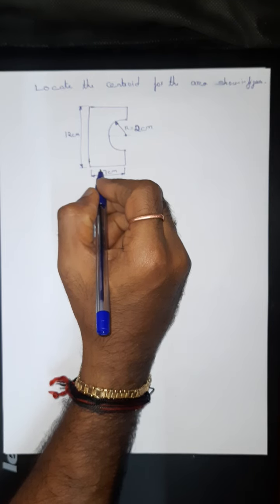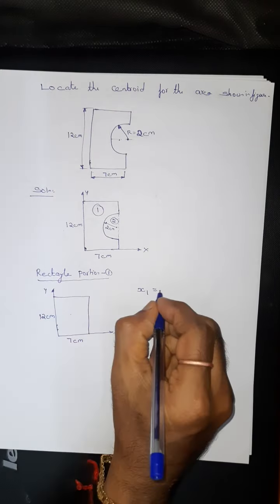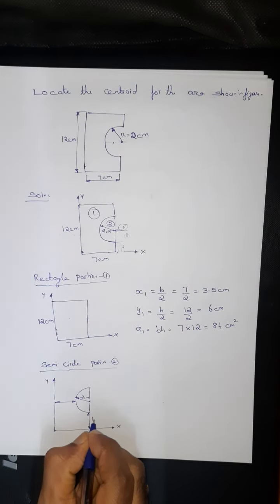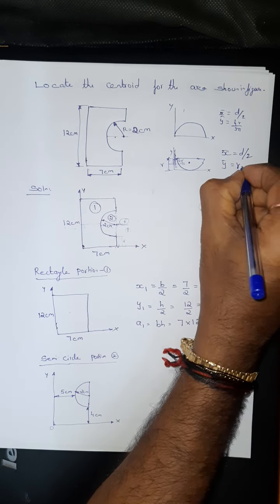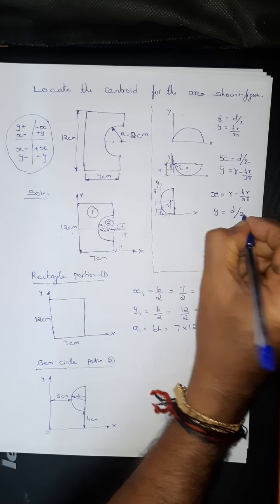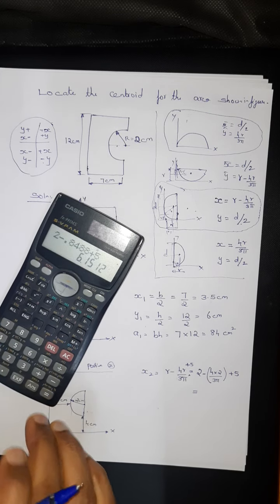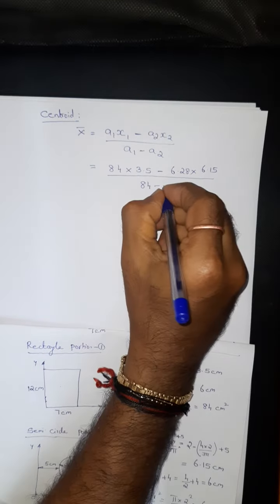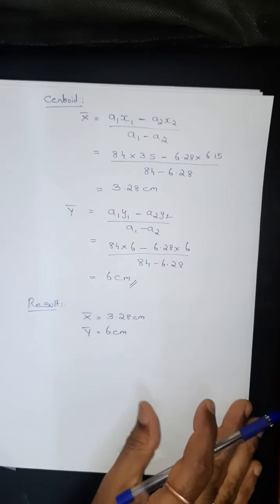Centroid | Problem - 2 | Unit - 3 | Properties of Surfaces and Solids